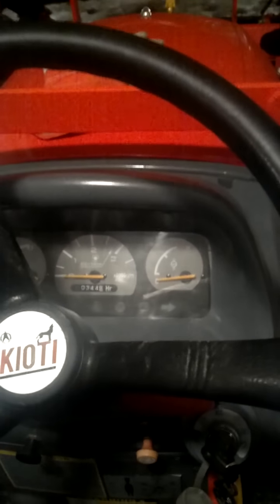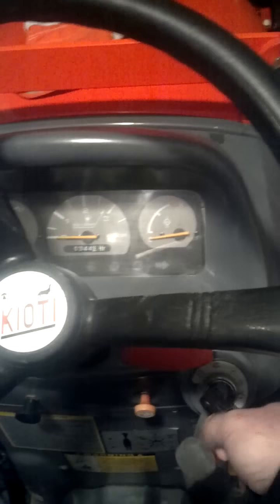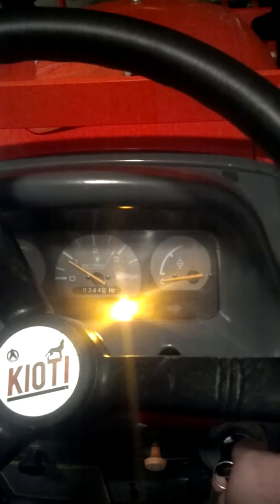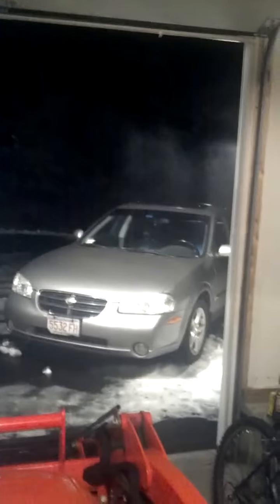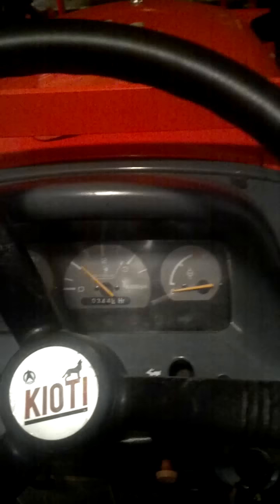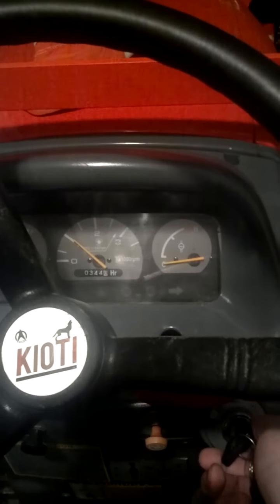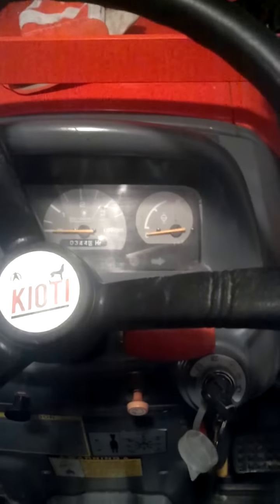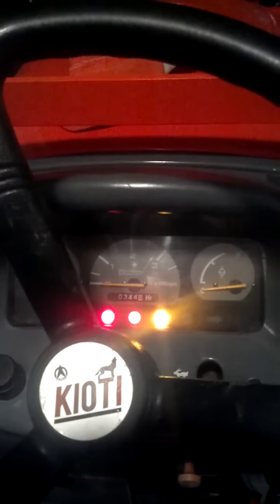CK20 Cold start suspect one or more glow plugs not working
The first cold start video w/ all plugs working it was 36 degrees outside and machine garaged the same way -- this video it is 37 degrees outside so a reasonable comparison.

It takes a lot longer and much more smoke before the engine smooths out.  You can hear the rogue cylinder fire more and more often until it settles on running normally after several seconds of just blowing smoke.

It used to always start like the first video, and now it does this behavior where the RPMs stay much lower than 1000 since it's carrying at least one cylinder rather than it contributing to running right...  until it fires, gets carried, fires, gets carried, and finally starts firing every time...  Maybe it's an injector problem, but I don't think so since it runs fantastic once warmed up -- as powerful as ever.